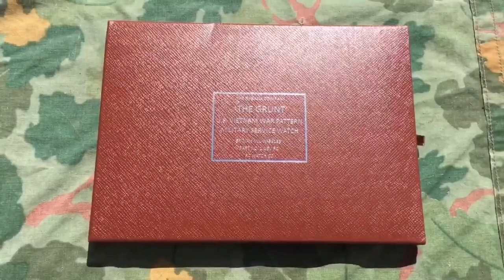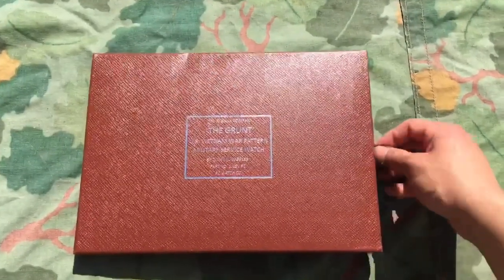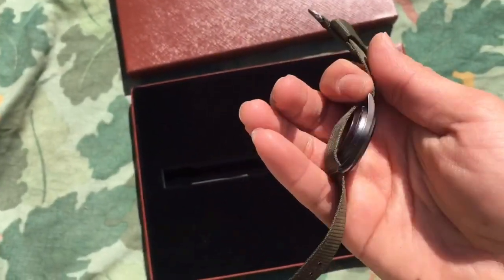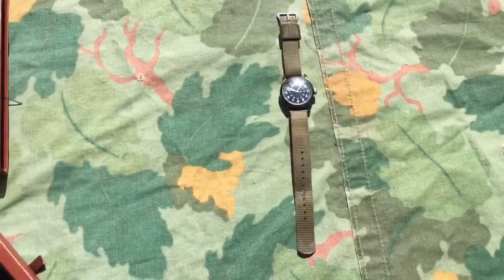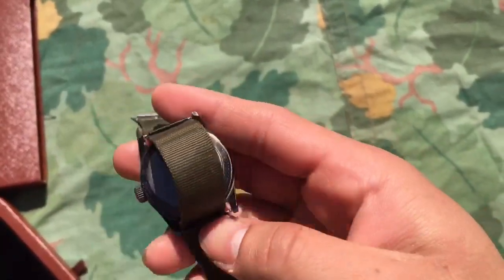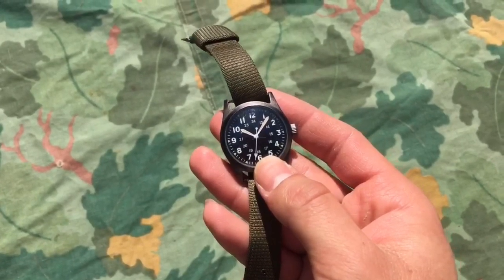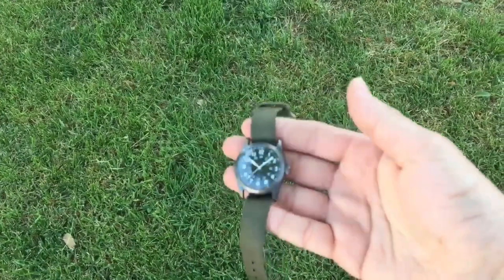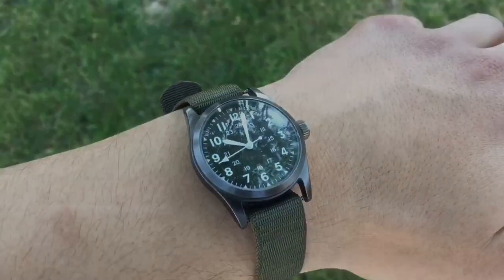Vietnam War Repro “THE GRUNT” Watch review